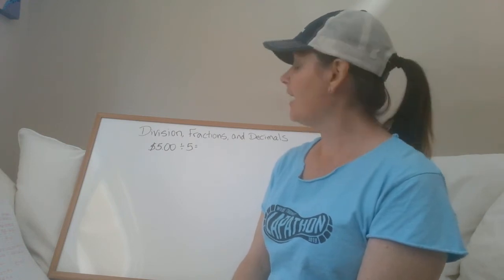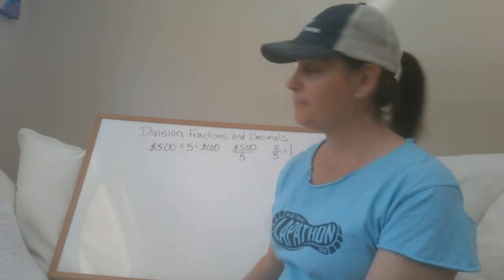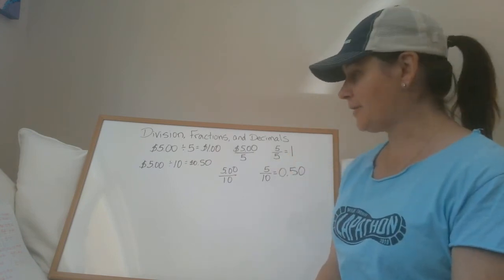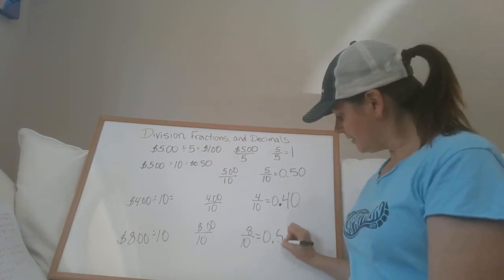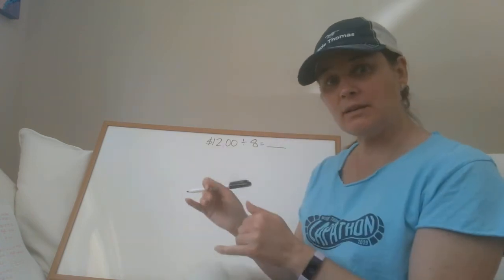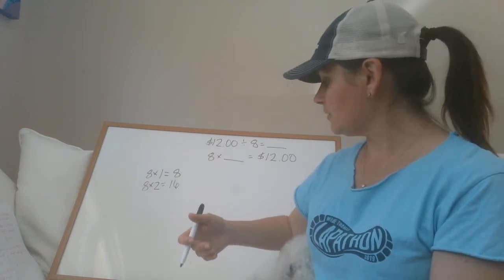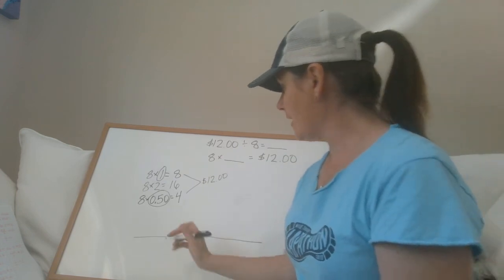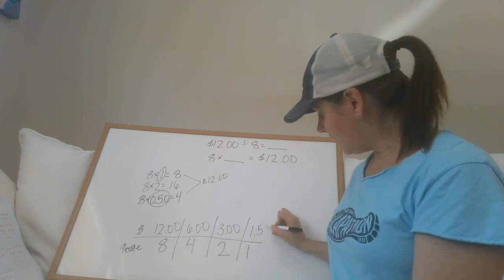Division, Fractions, and Decimals